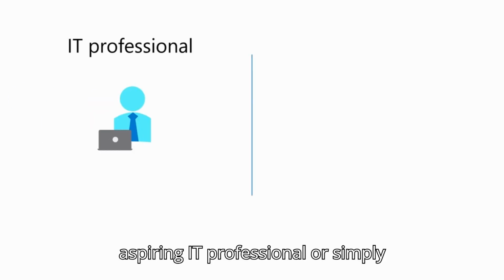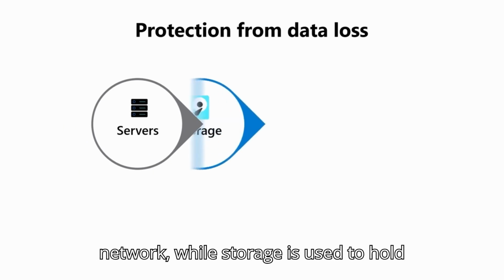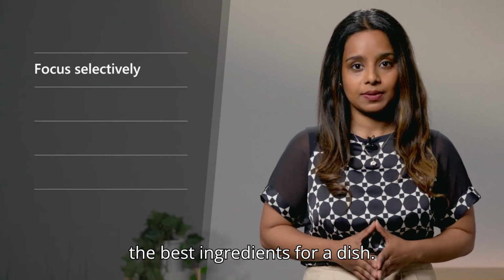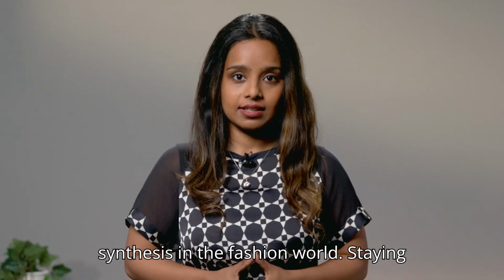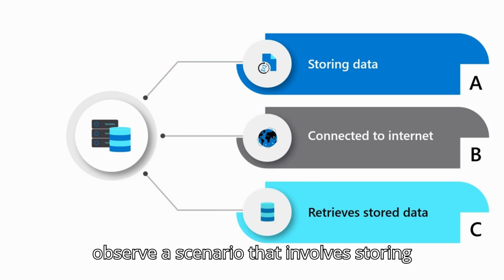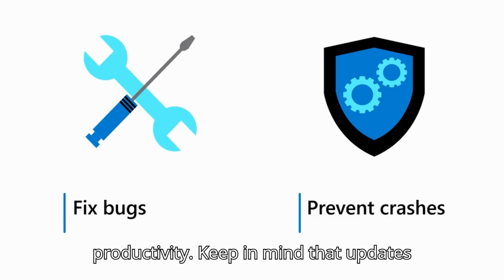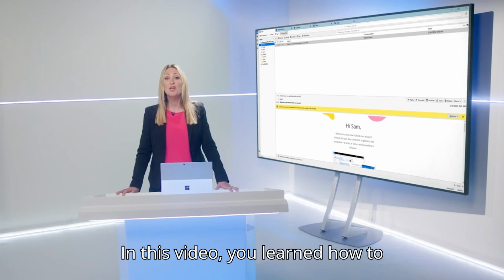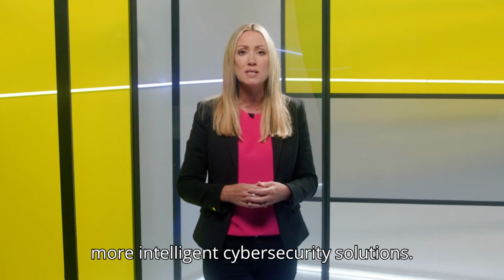💻 Dive into Computer Architecture with Microsoft IT Fundamentals! 🌟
Kickstart your tech career with this Microsoft IT Fundamentals course! 🔥 Whether you're a beginner, student, or career switcher, this course will help you understand computer architecture, operating systems, cybersecurity, and more!

What You’ll Learn:
✅ Computer Architecture – CPU, RAM, storage, and hardware components
✅ Operating Systems – Memory management, CPU processing & device drivers
✅ IT Security – Cybersecurity threats, malware protection, encryption & firewalls
✅ Software & Hardware Integration – BIOS, firmware, and system performance
✅ Microsoft 365 Fundamentals Prep – Get ready for the MS-900 certification

💡 Beginner-Friendly – No prior IT experience needed!
💡 Job-Ready Skills – Perfect for IT support, helpdesk & system administration roles
💡 Microsoft Certification Prep – Boost your resume with MS-900 certification
💡 Real-World IT Knowledge – Hands-on troubleshooting & security techniques

🚀 Start Your IT Journey Today!
Learn the essential IT skills to break into tech, upskill, or earn a Microsoft certification!